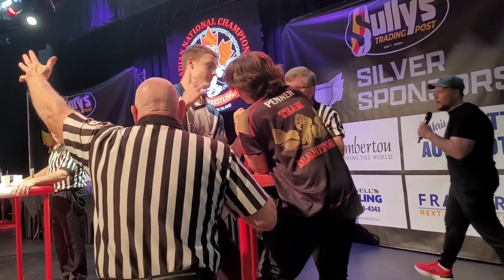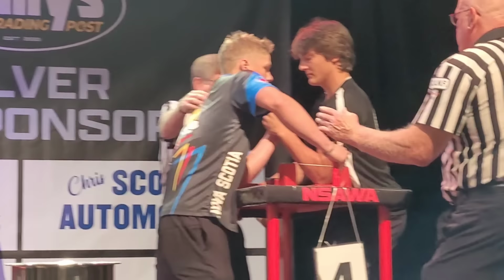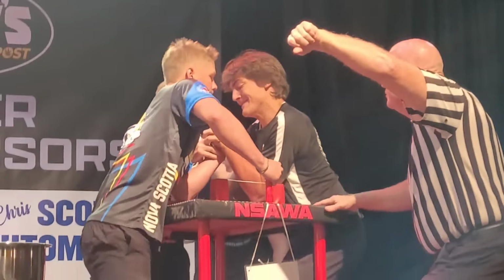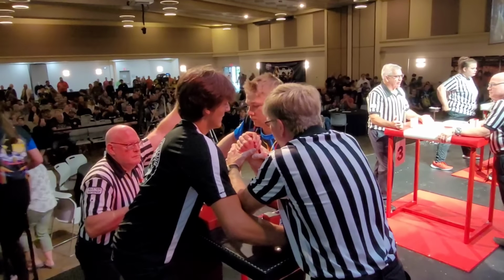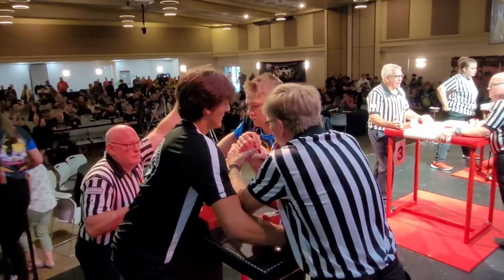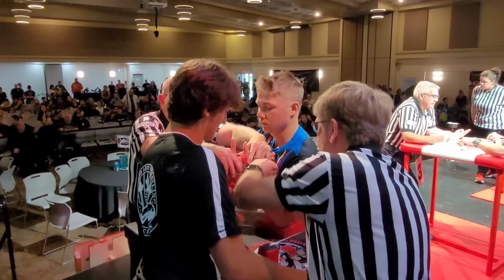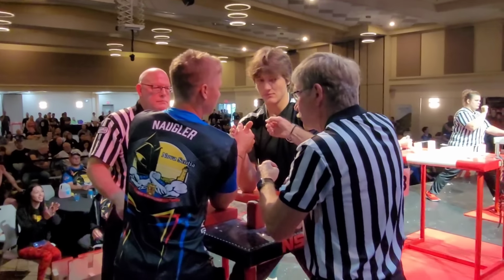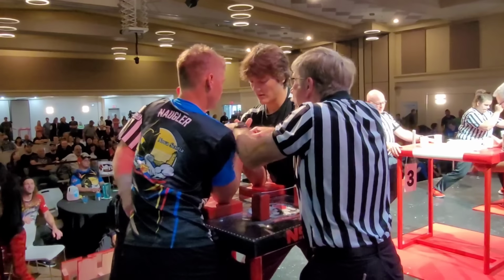Canadian National Armwrestling Championships, Youth 80 kg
the 80 kg youth class right and left hand for best in Canada

time stamps for my matches
Left Handed
0:16  1:23  2:23  2:45  3:16  finals 7:37
Right Handed
4:39  4:44  5:32  6:15  finals 8:00

DOUBLE KINGS
5:54 👑